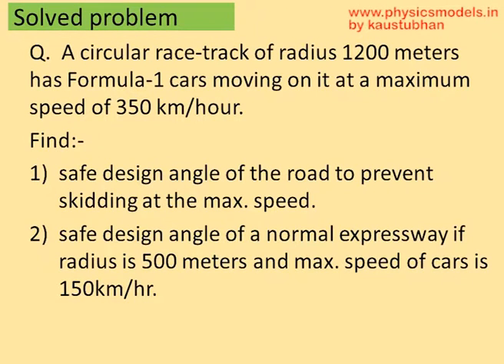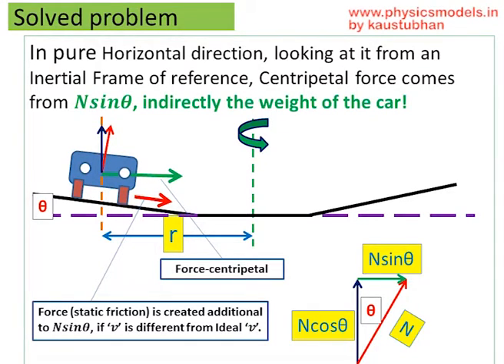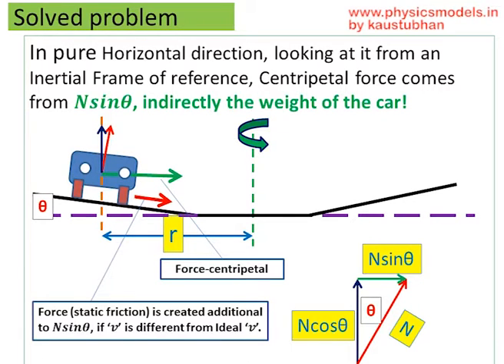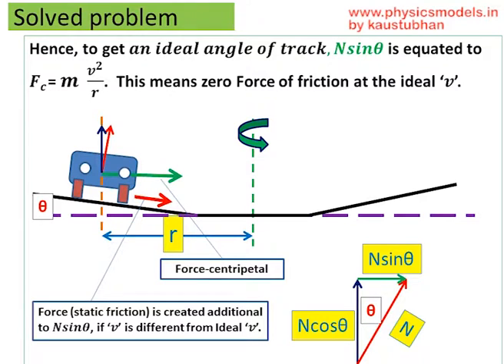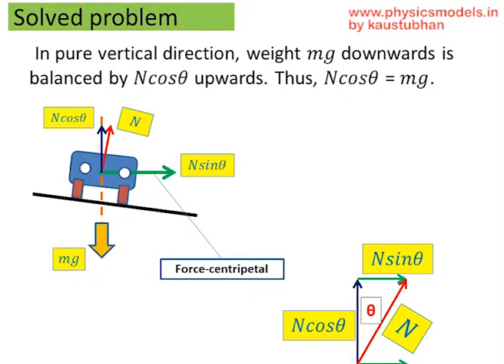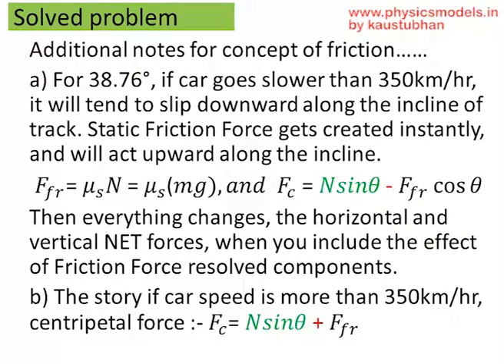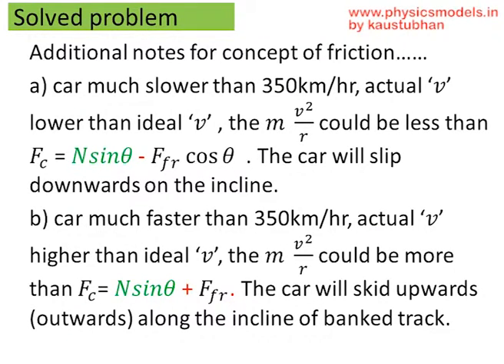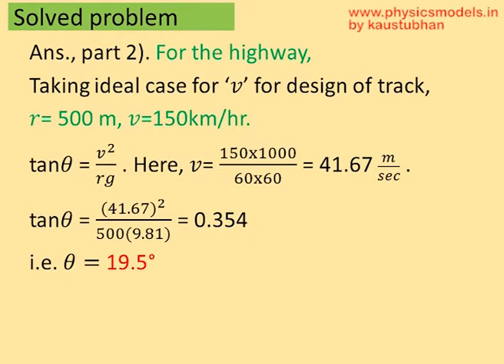PHYSICS MADE EASY - CIRCULAR MOTION on a BANKED TRACK - solved problem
Hi, this video gives you a simple way to understand how to solve a problem for a car moving around a Banked Track.
best regards
kaustubhan